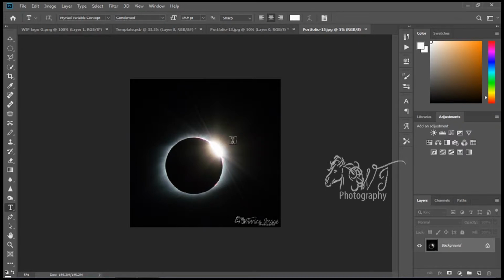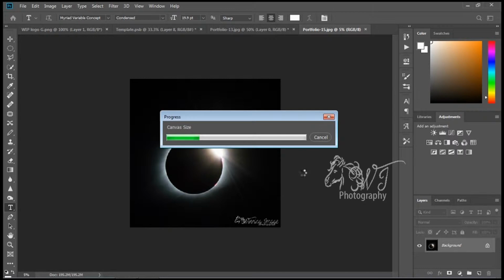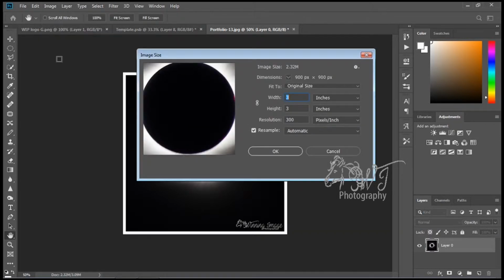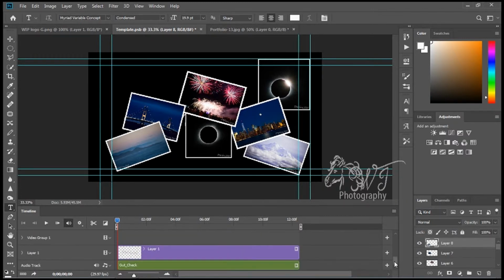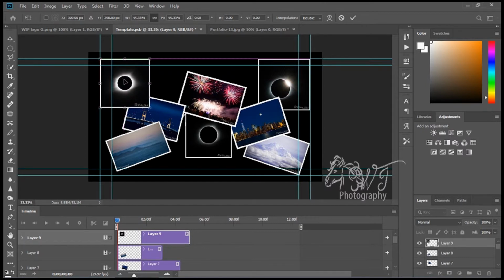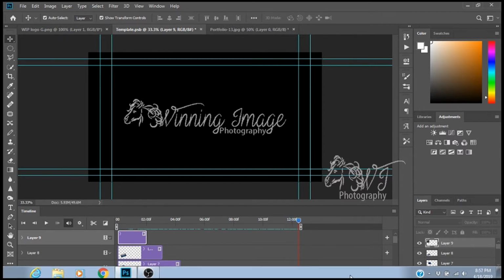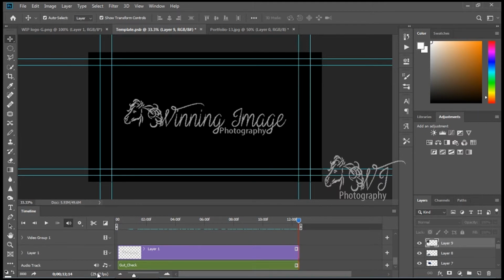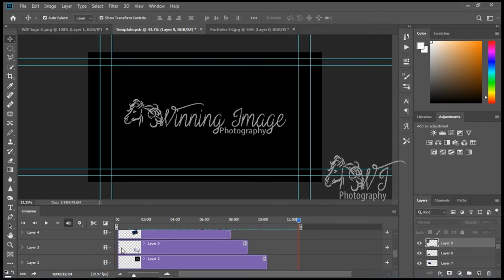How to Make a Video With Photoshop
Get started on YouTube. If you have Photoshop you can make a video.